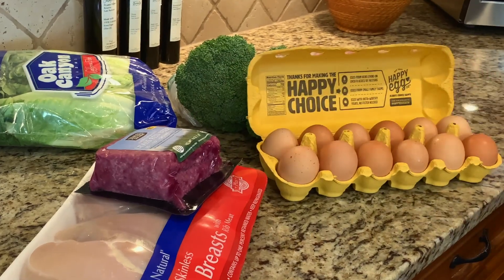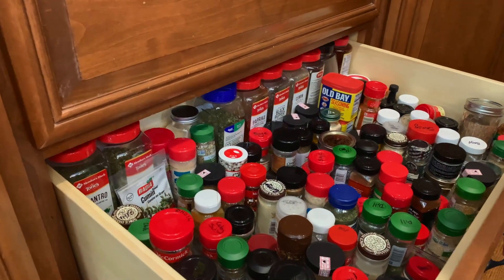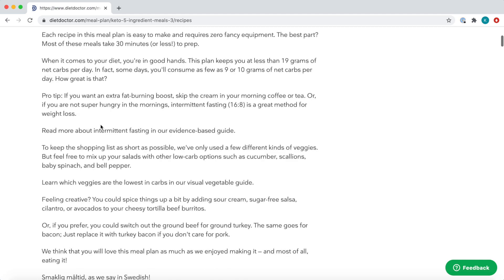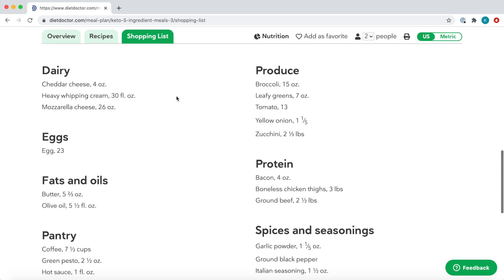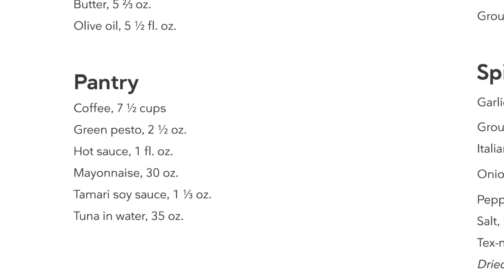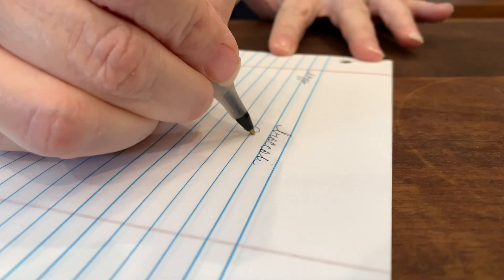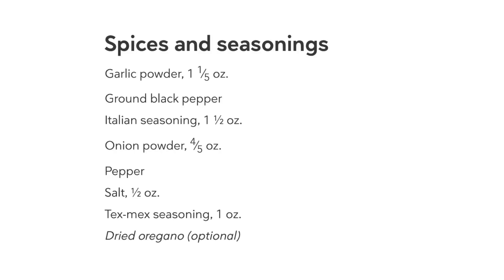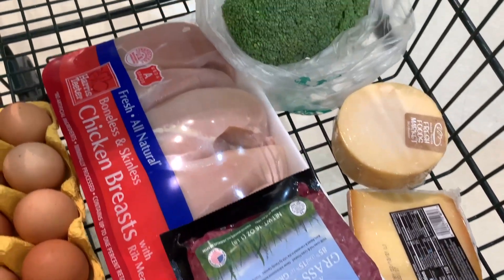Meal plans with 5 ingredients (or less!) — Diet Doctor Explores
These low-carb meals require just five ingredients — or less! That’s what makes them so simple. All you need is the basics and you likely already have most of these recipe components stored in your pantry.

About us:
DietDoctor.com is the world's number one low-carb site. Follow us for delicious recipes, meal plans, and tools to make your low-carb and keto lifestyle simple. But this YouTube channel does not contain all our videos!